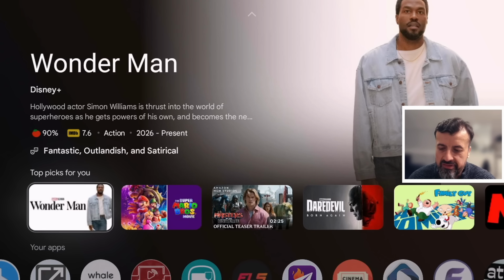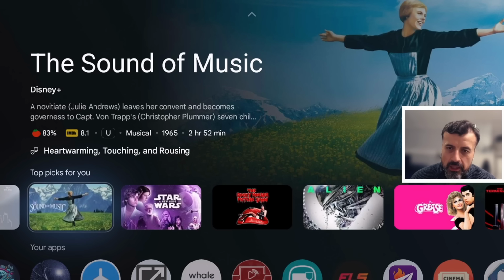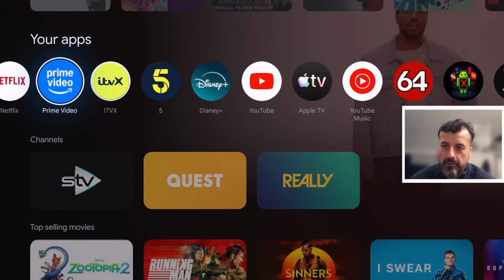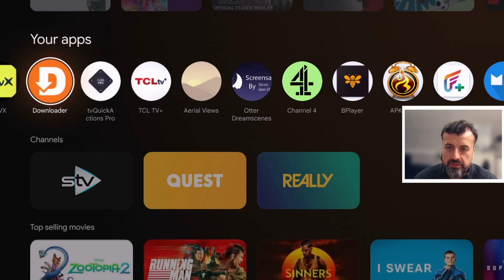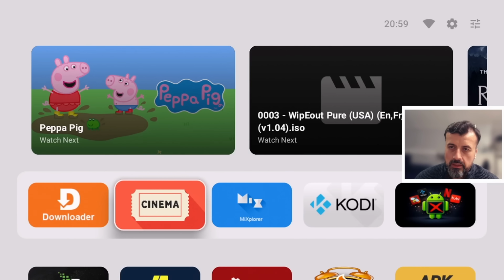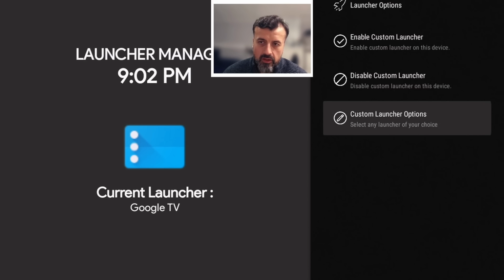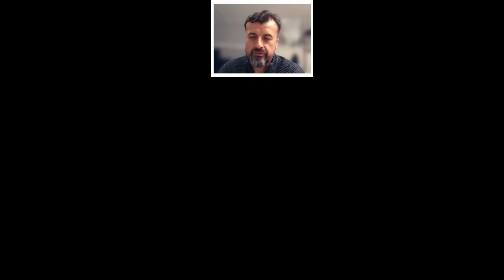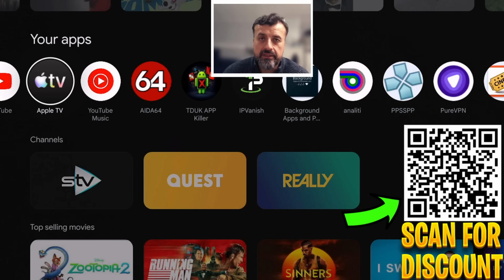🔴The One App That Saves Your Android TV !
Is your Android TV slow, lagging, or full of annoying ads? 🛑 Stop settling for the stock interface! Lets fix it now !✅ IPVanish February Discount (Best VPN 2026)